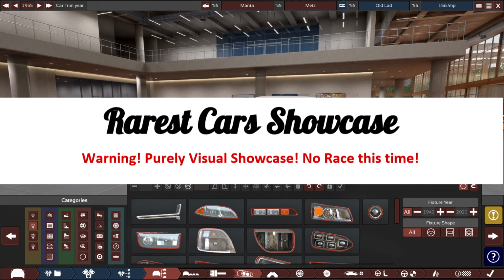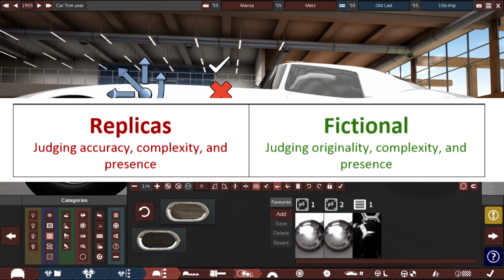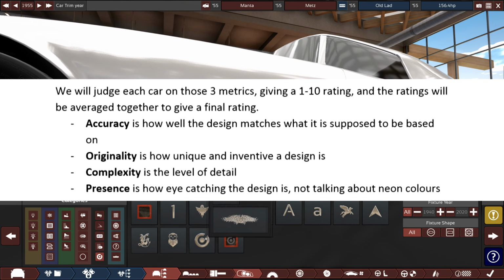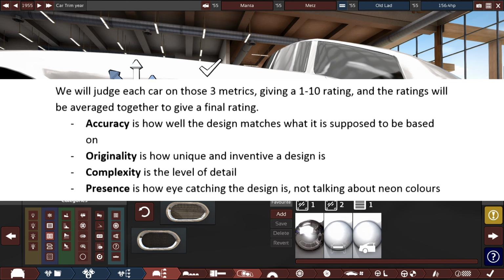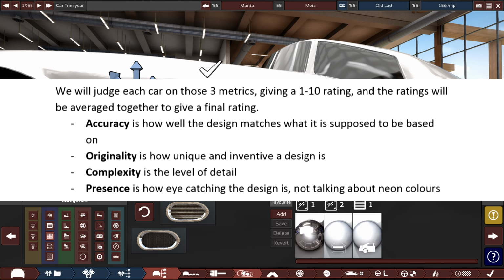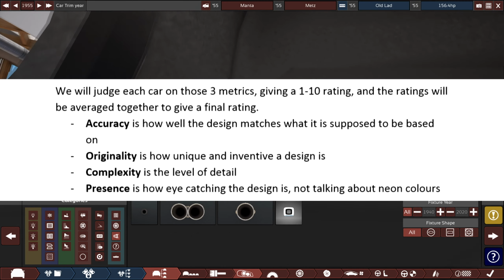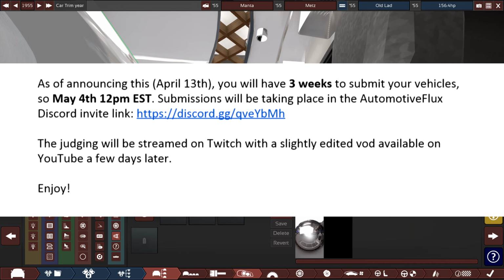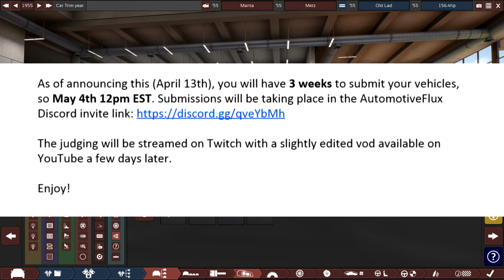Rarest Cars Showcase (rules)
Welcome to the Rarest Cars Showcase. This time around there won't be any driving or testing of cars in BeamNG. It's purely visual and based on six potential categories, enter and enjoy!

title: Rarest Cars Showcase (rules)